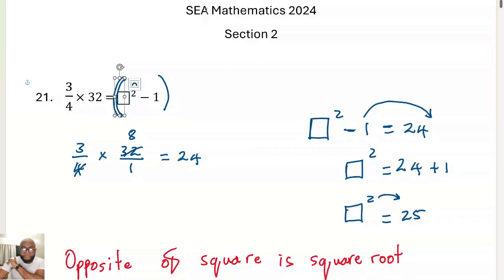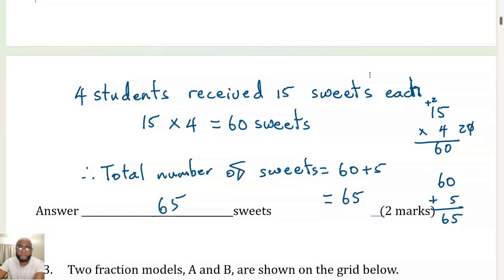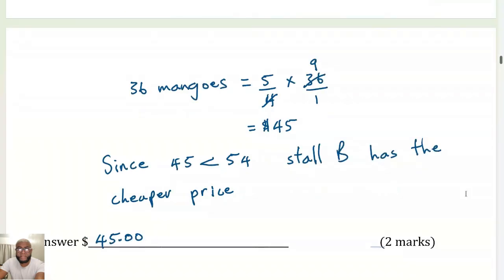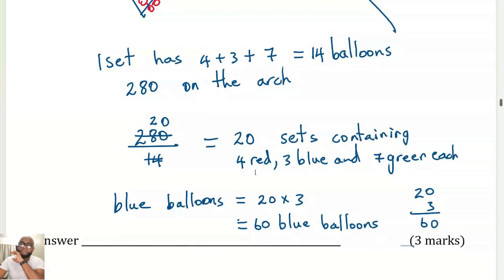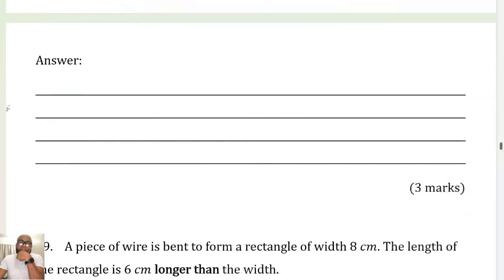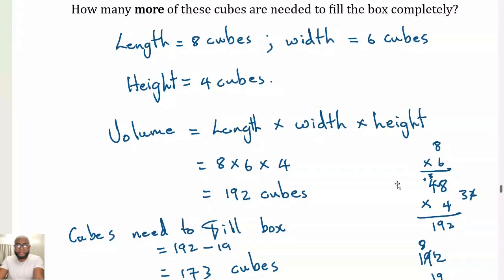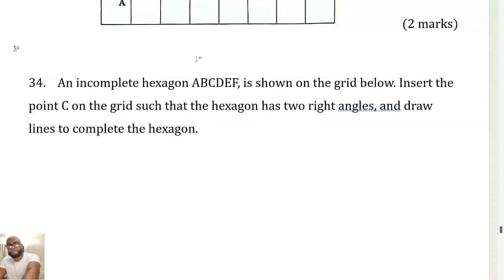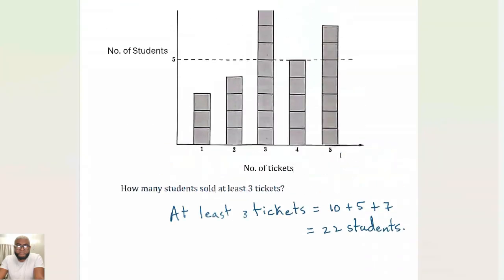SEA Maths 2024 Section 2 Answers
Microsoft file of answers. Working is on another video.